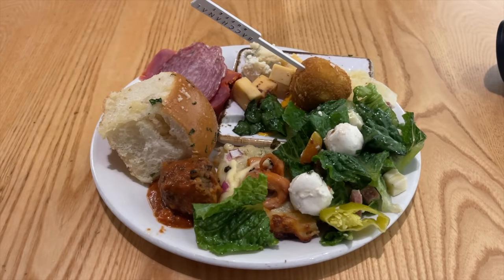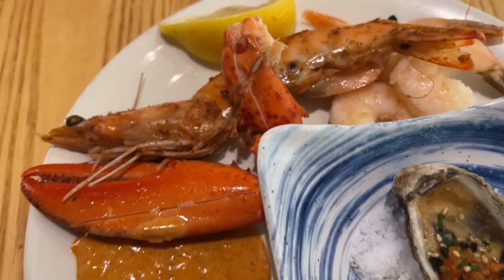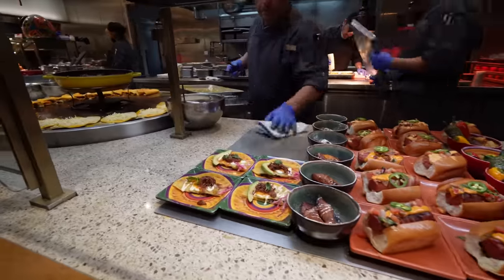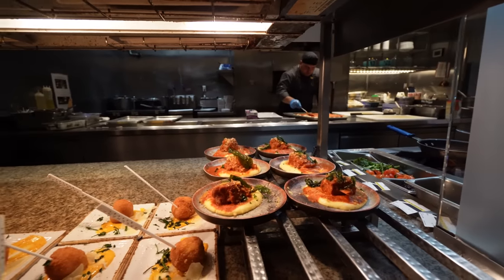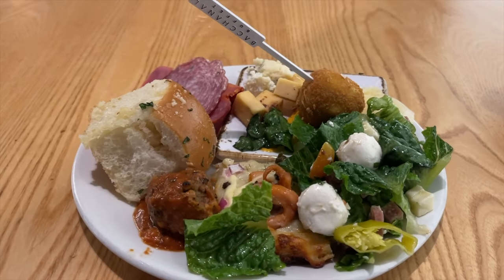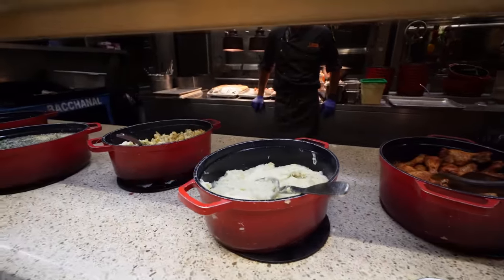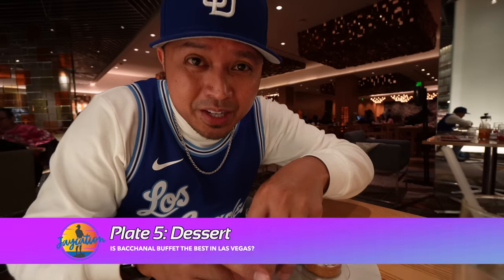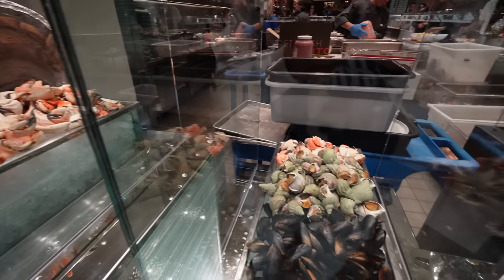Is The BEST BUFFET in Las Vegas OVERPRICED in 2023?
Is Bacchanal Buffet at Caesars Palace still the Best in Las Vegas?

Jaycation returns to the Bacchanal Buffet at Caesars Palace Las Vegas about a year and a half later to inflated prices! Is it still the BEST BUFFET in Las Vegas? Find Out!

Twitter & IG: @JaycationTV
Snap: Jaydaheat